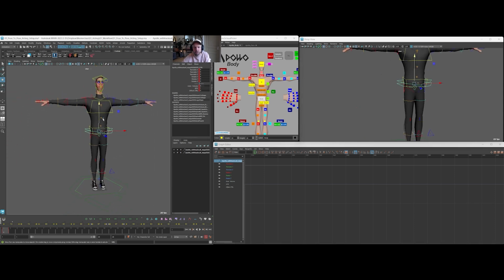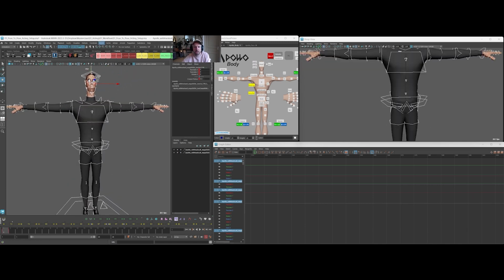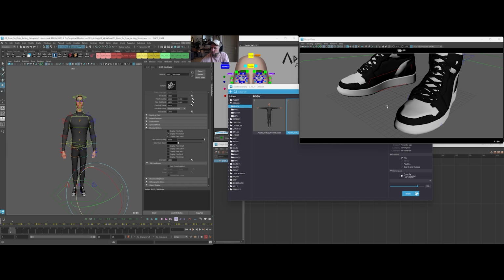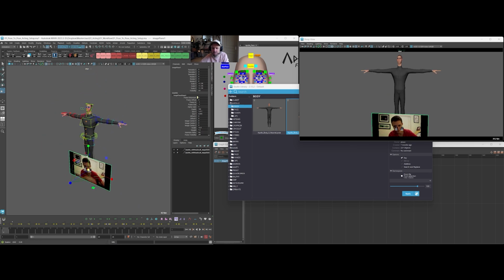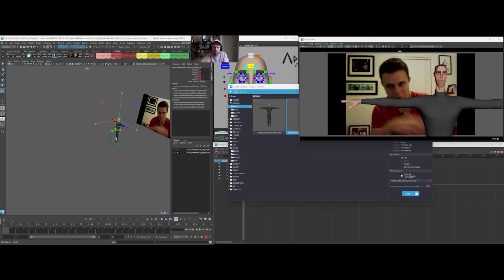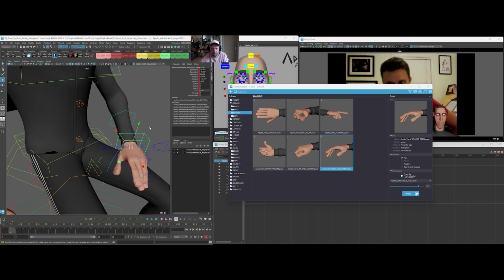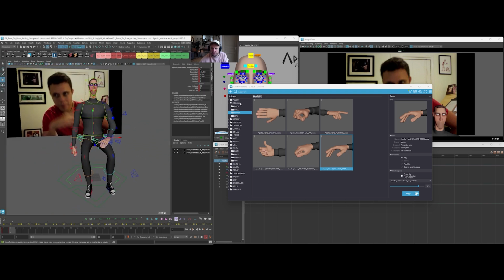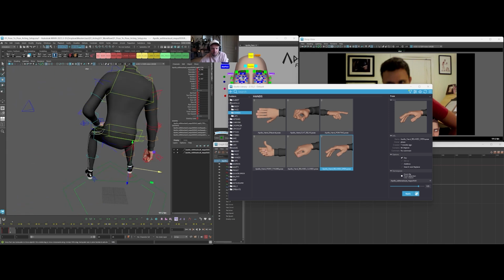Character Animator Alexis Wanneroy - Chapter 08: Posing